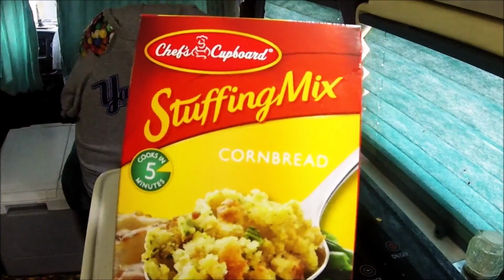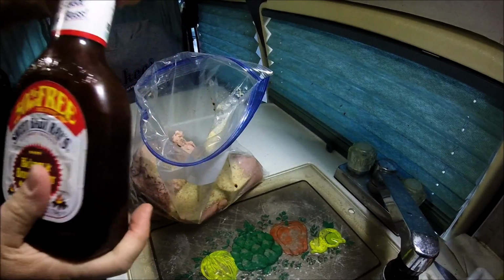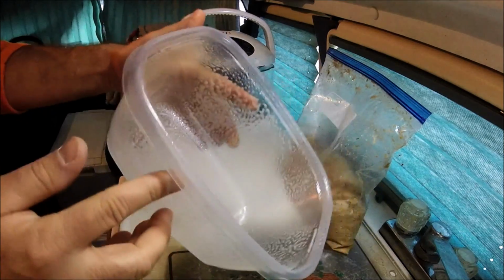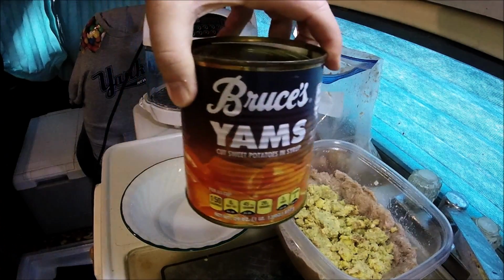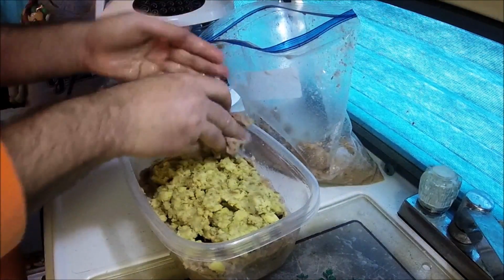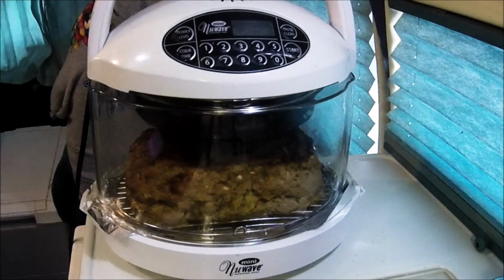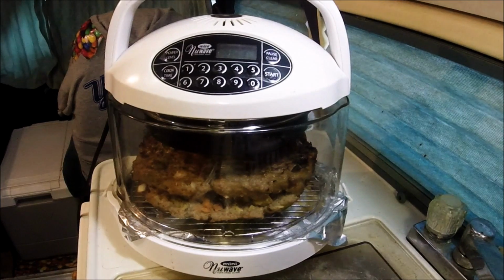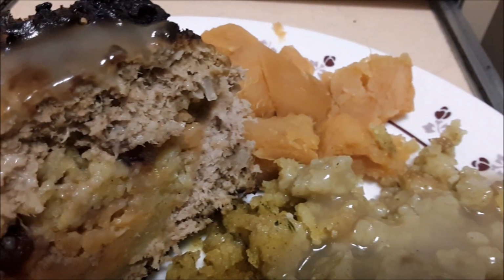RV Cooking ~ Idea for an RV'ers Thanksgiving Dinner